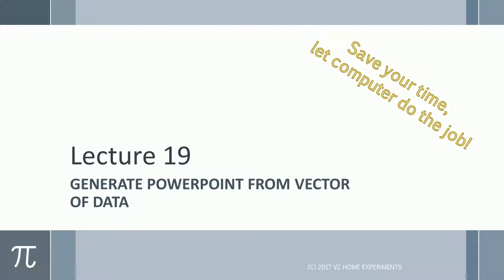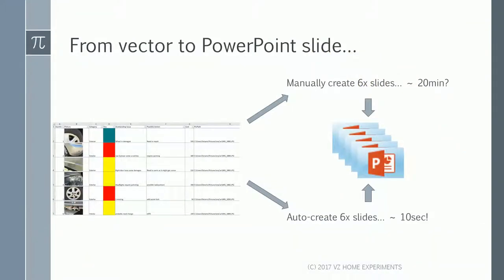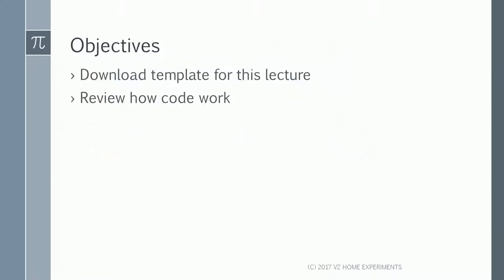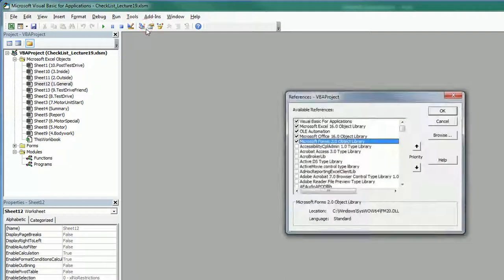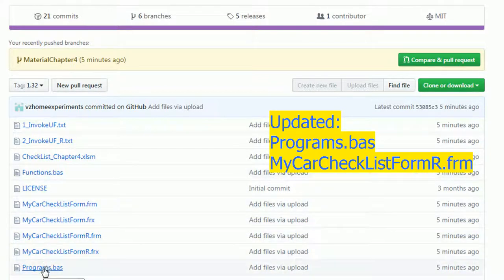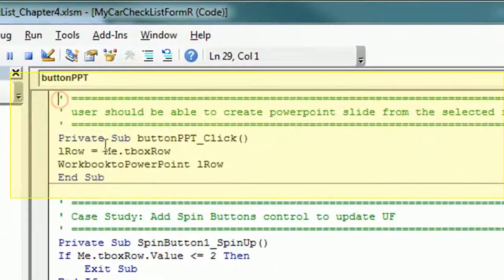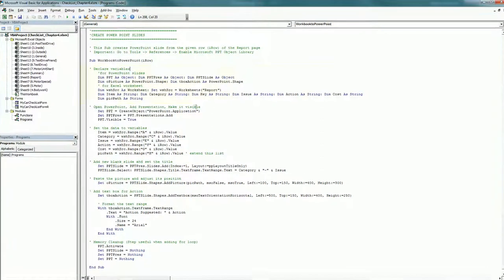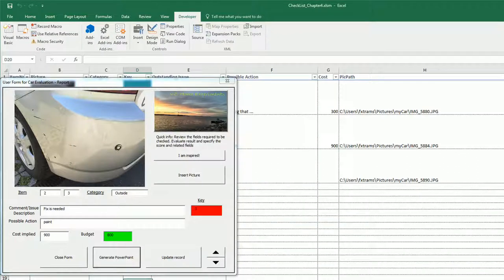Excel User Form Course Lecture19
Overview of functionality you can recreate for your own use! Join this course and GET A HUGE DISCOUNT to the COURSE...
LIMITED NUMBER!